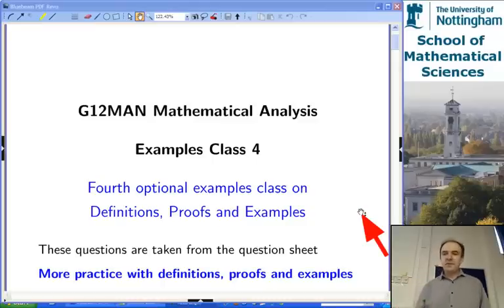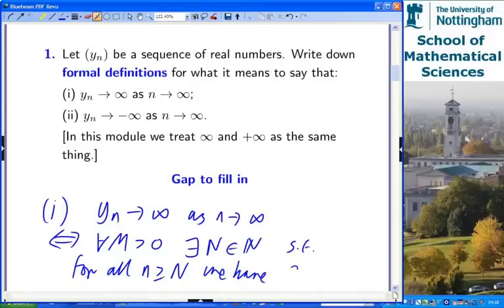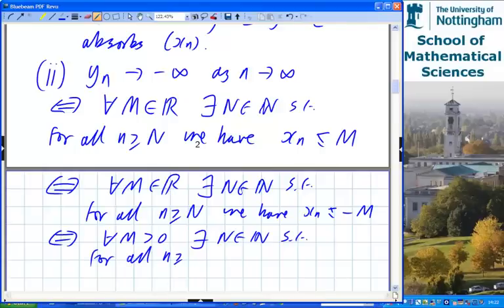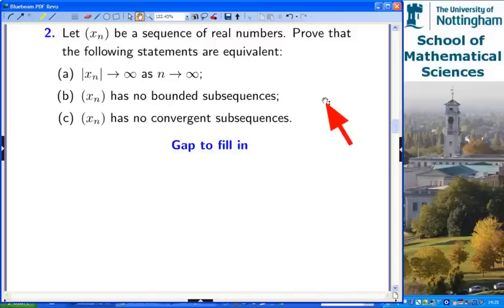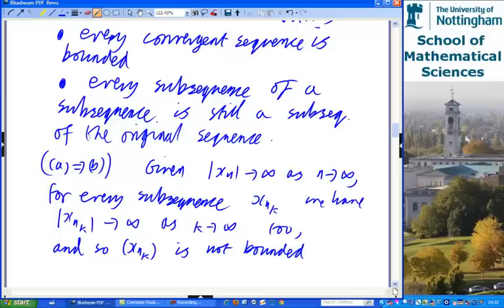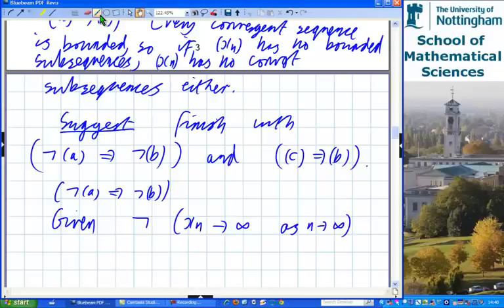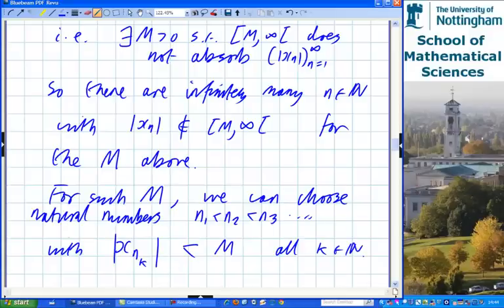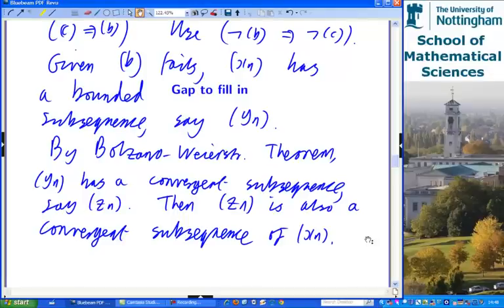Definitions, Proofs and Examples 4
A close look at sequences of real numbers which tend to plus or minus infinity, and connections with the (non)-existence of bounded subsequences and/or convergent subsequences.